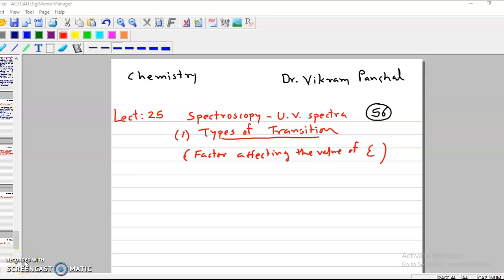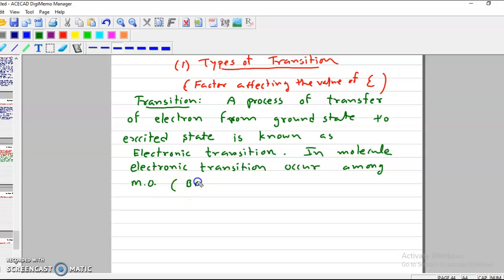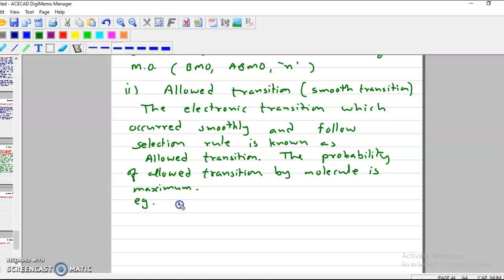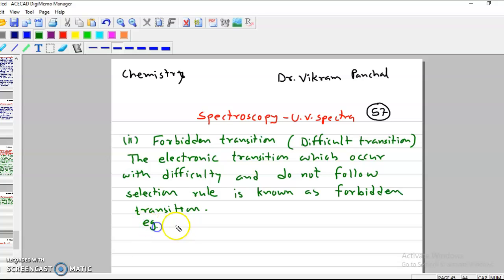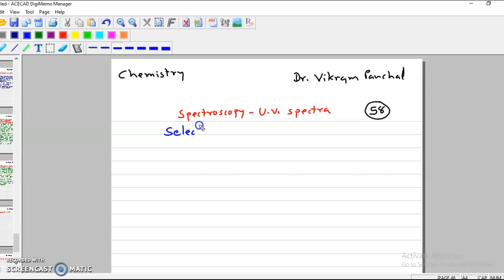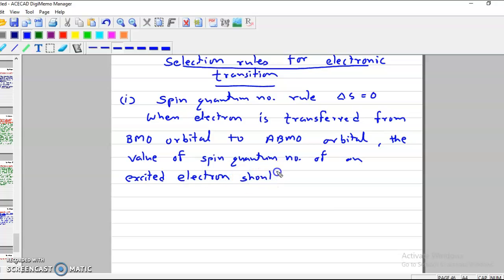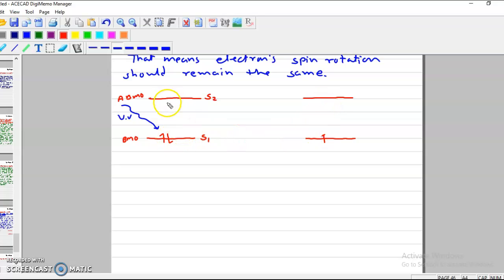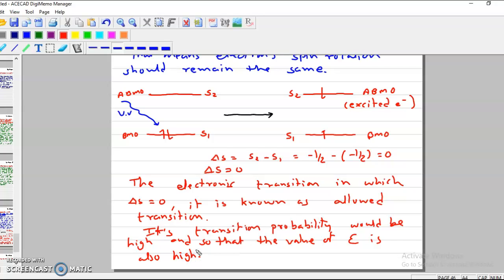LECT-25 SPECTROSCOPY-U.V. SPECTRA